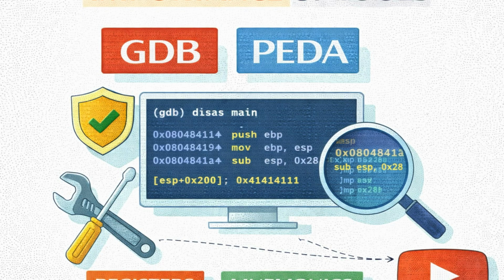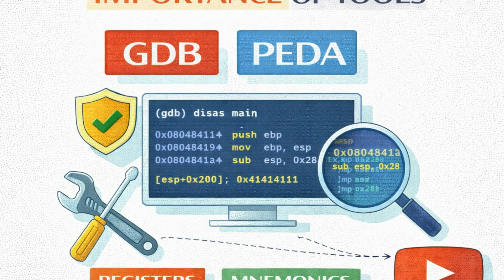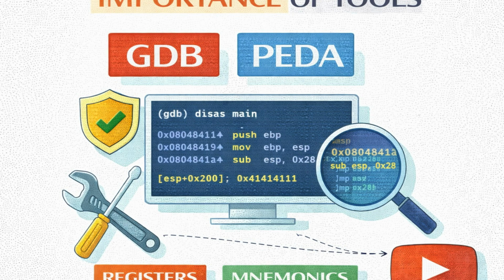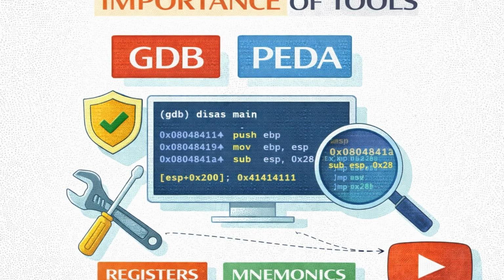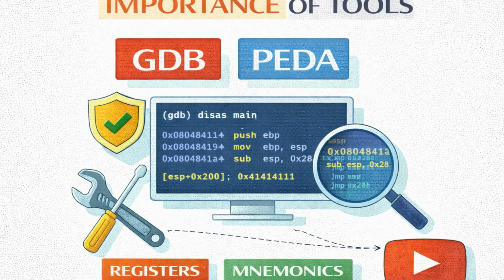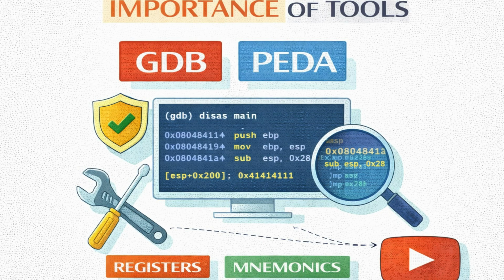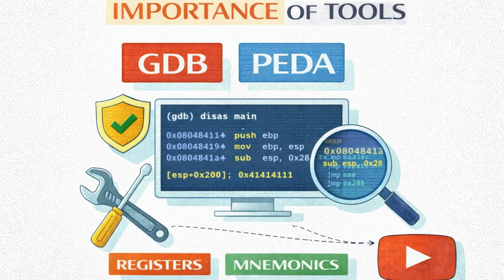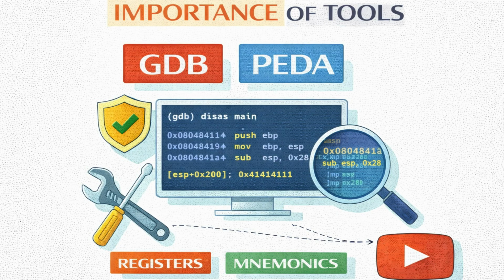Podcast - GDB and PEDA Tools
- Software and Software Security on x86 and x64 architecture
- debugging with GDB
- stepping through the codes intrtuctions by instructions with GDB
- importance of exploit development tools such as PEDA